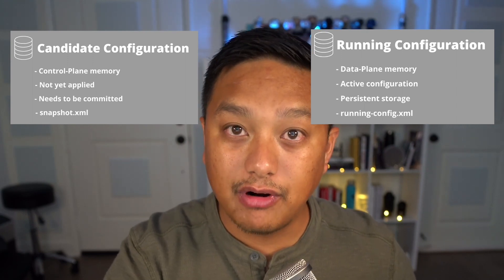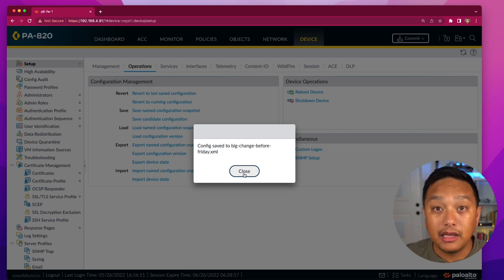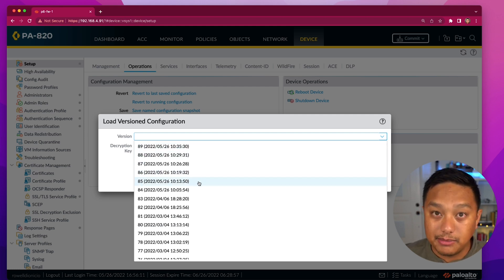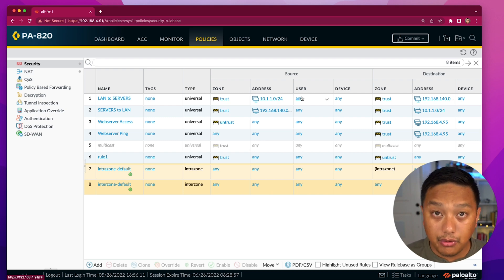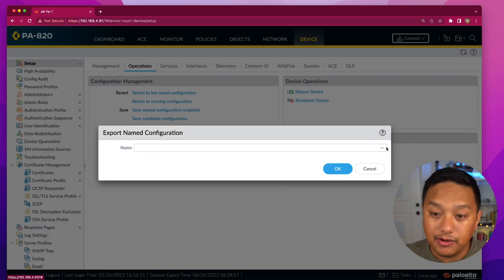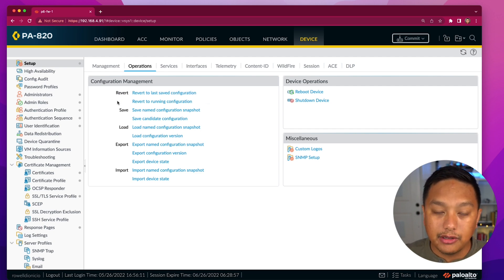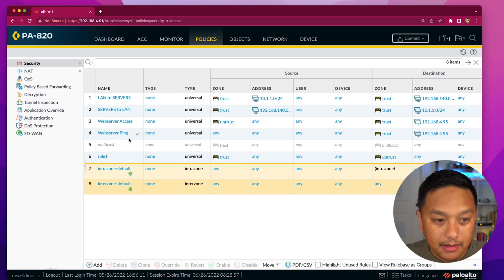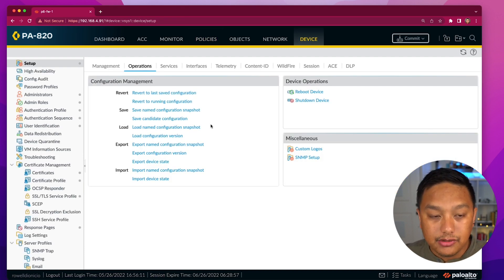PCNSA - PAN-OS Configuration Management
In this video, I'll go through the different Palo Alto Networks firewall configuration management operations.

00:00 - Intro
00:30 - Candidate configuration
01:34 - Running configuration
02:19 - Configuration operations

- Join me on the Network Junkies Discord Server. I just started this community for beginners and experienced people in network engineering.